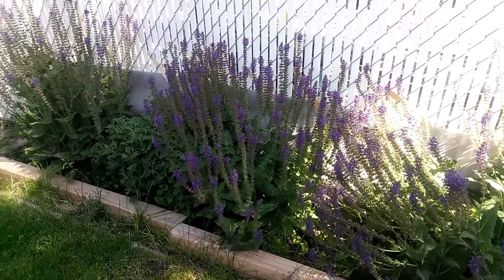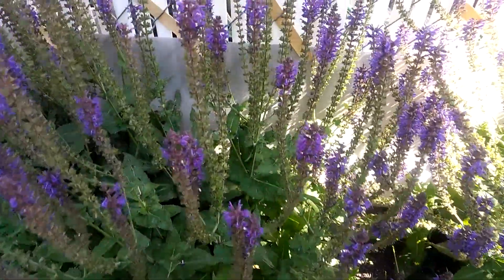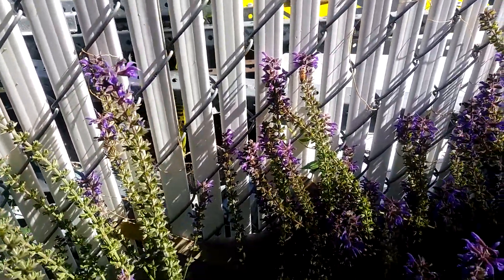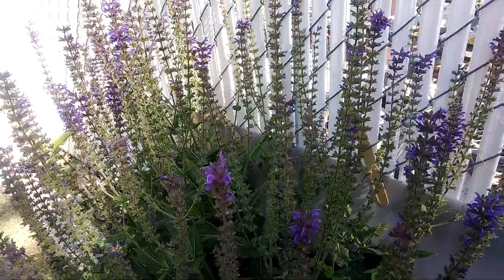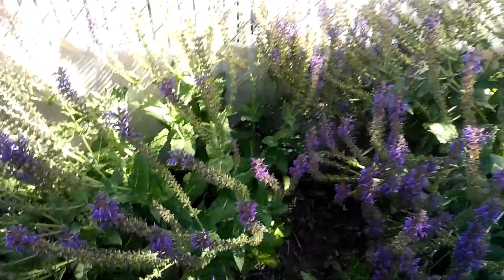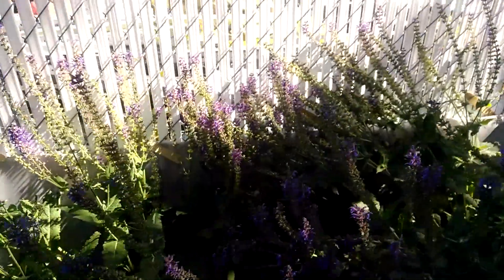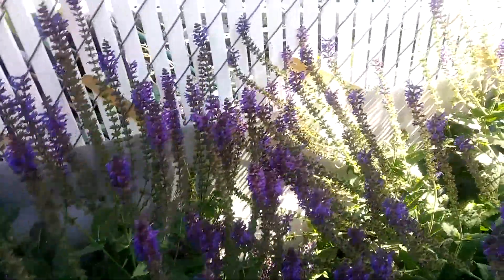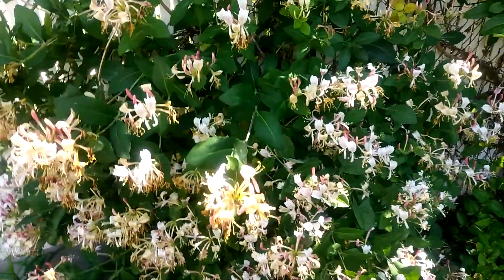Honey Bees love Salvia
A east to grow perineal ...Deep purple flower.. Attracts Bees, hummingbirds, and butterfly's .Hot climate well drained soil.Tollerates Clay soil.Dead head it will bloom again in late summer.any questions email me at or